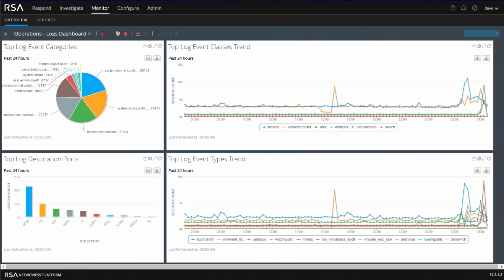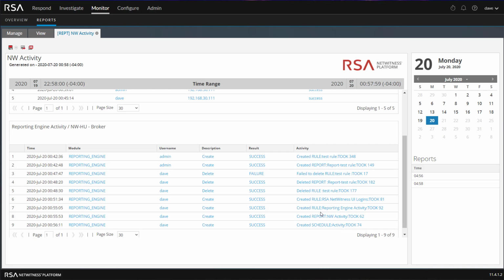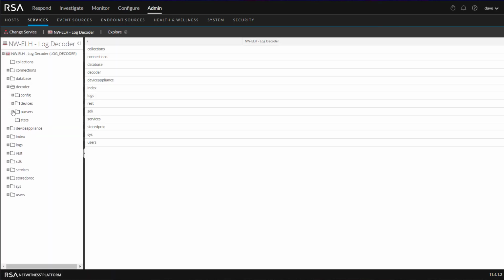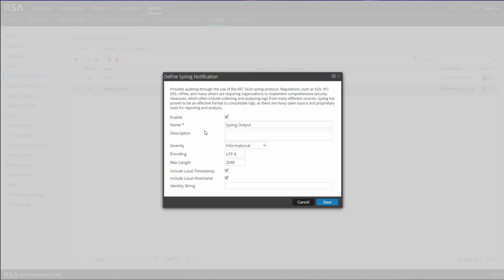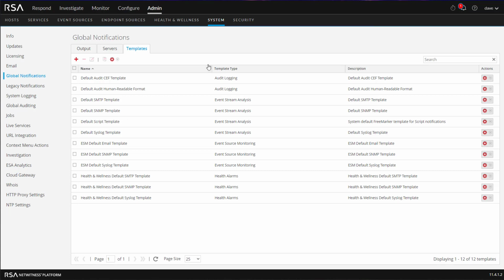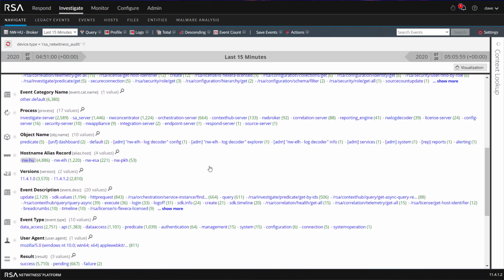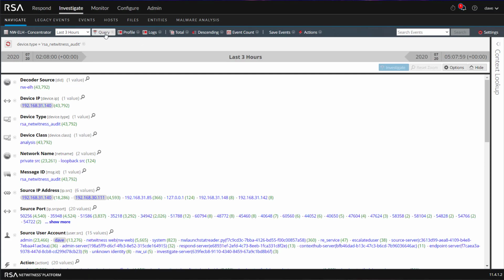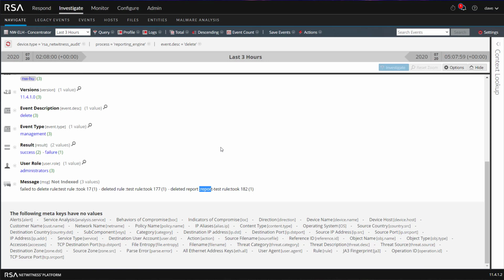NetWitness Global Auditing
This video walks through setting up Global Auditing within NetWitness